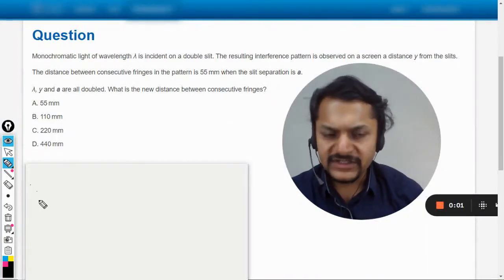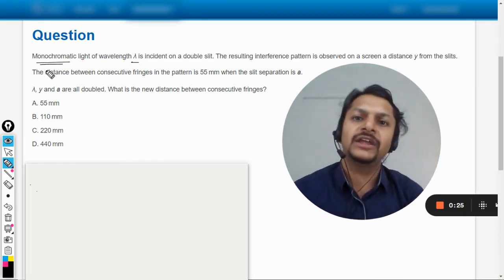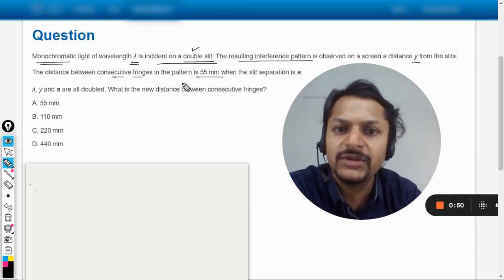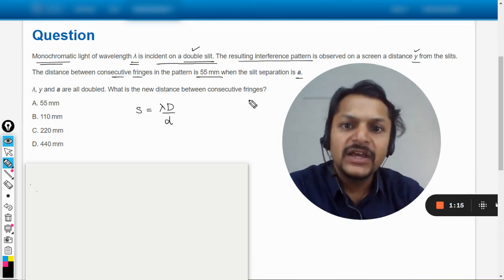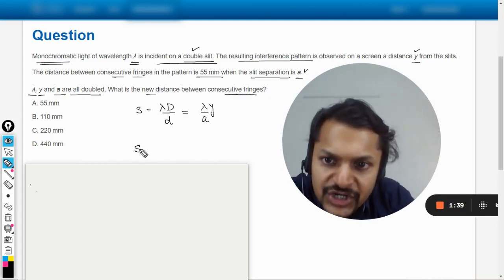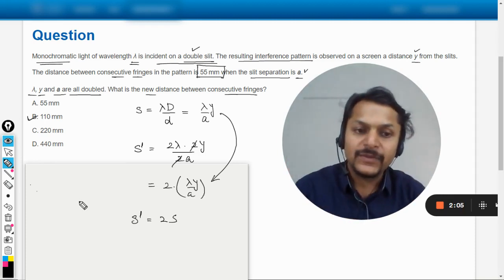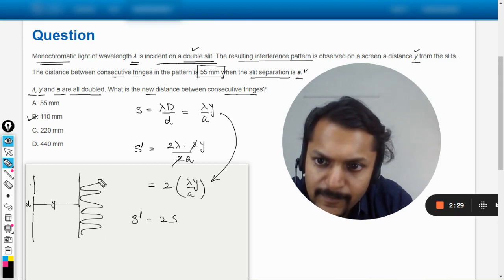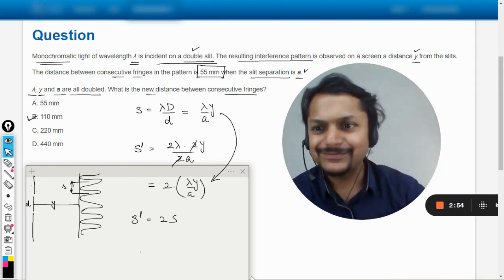Monochromatic light of wavelength λ is incident on a double slit. The resulting interference pattern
Monochromatic light of wavelength λ is incident on a double slit. The resulting interference pattern is observed on a screen a distance y from the slits. The distance between consecutive fringes in the pattern is 55 mm when the slit separation is a.

λ, y and a are all doubled. What is the new distance between consecutive fringes?